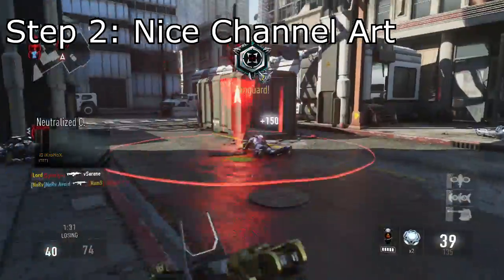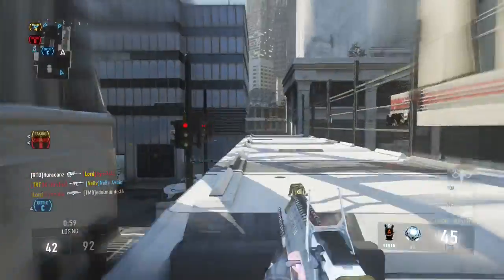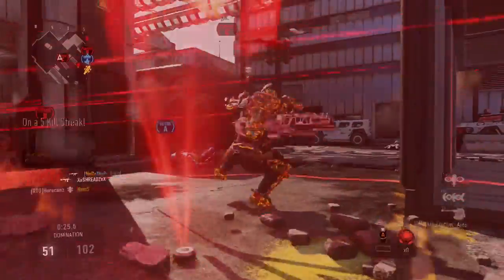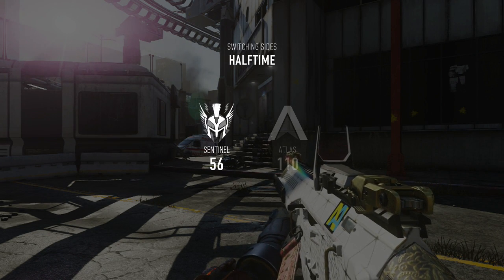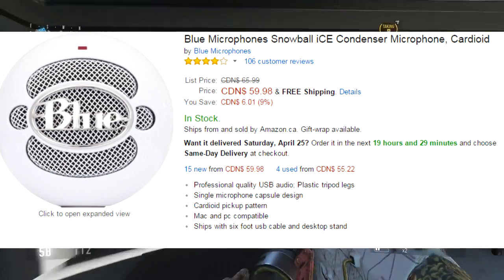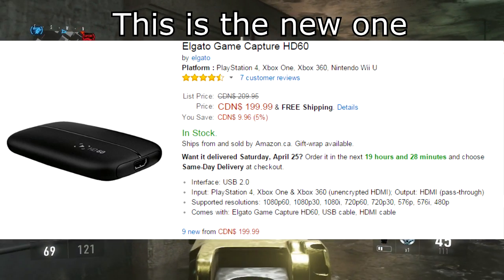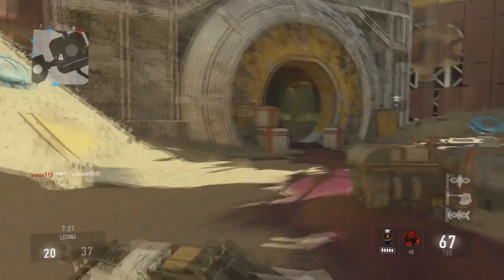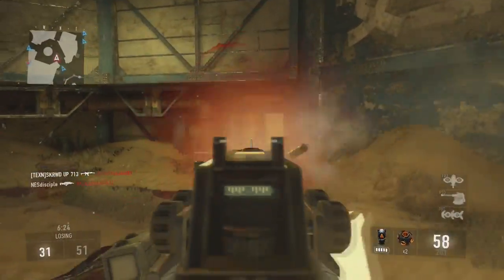How to get more subscribers on YouTube - Fast And Easy - (Advanced Warfare Gamplay)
★QOTD: Do you like this series?

I put alot of time into my videos! So please comment on what you think of the video! If you don't like it don't just say "SCREW YOU!

Stalk Me!! :)
★ Xbox Live: NeRv Avoid
★ Steam: KOALA